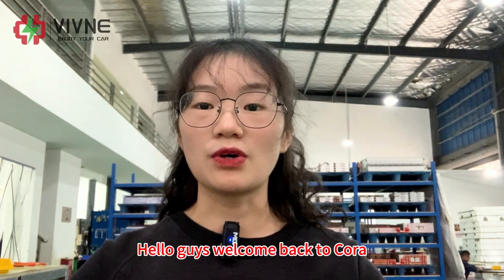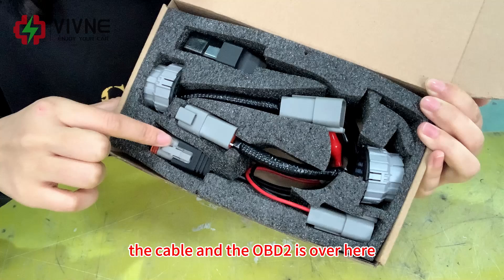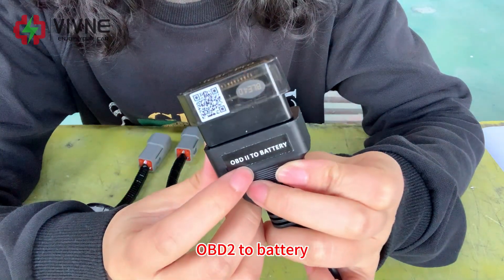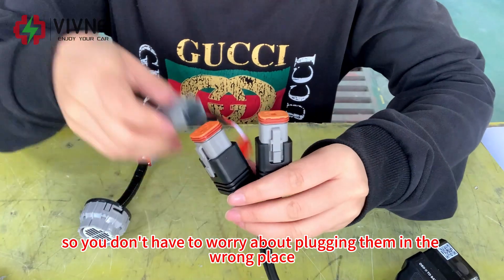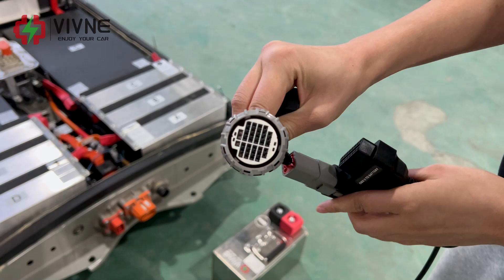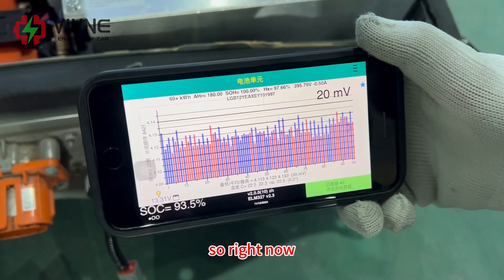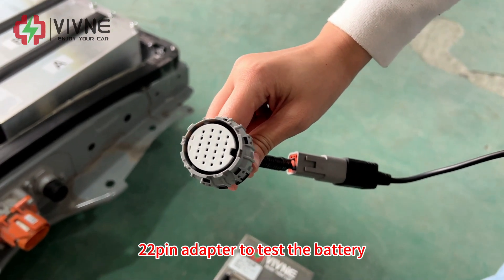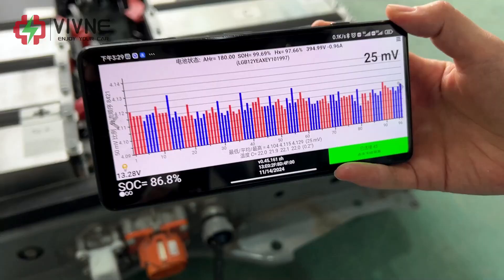VIVNE-Upgraded OBD2 for Nissan leaf battery